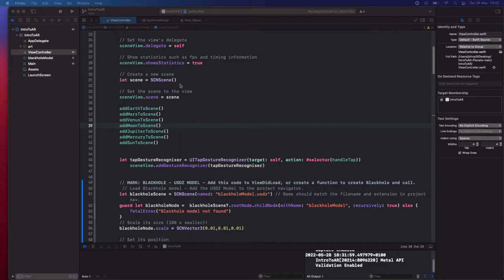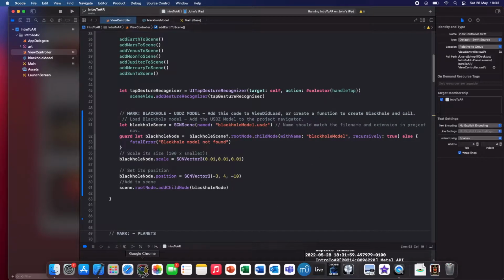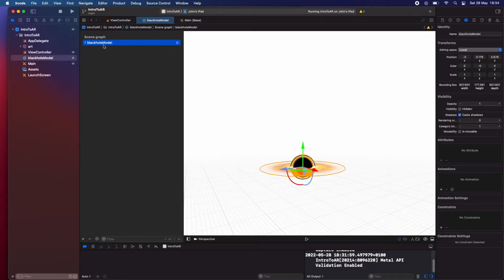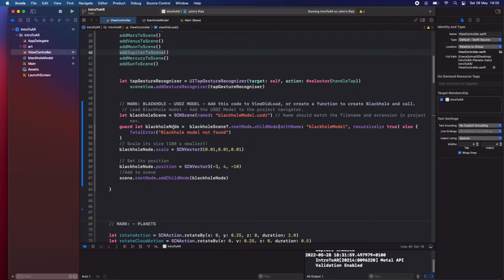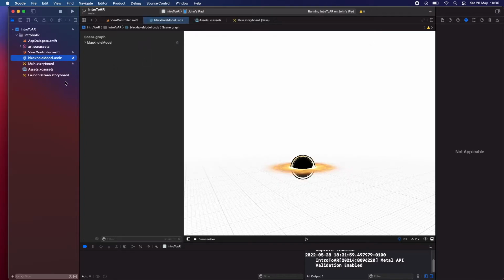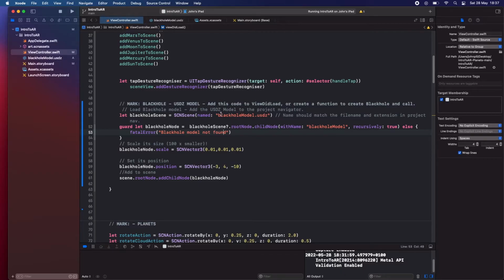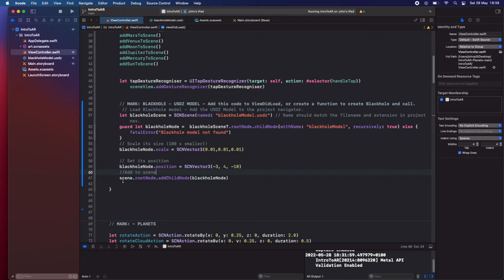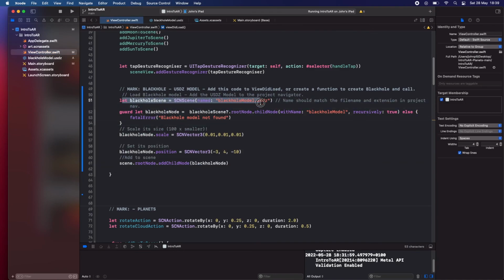AR Xcode - Adding a 3D animated Model to an AR Scene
Video for students experimenting with AR in Xcode.